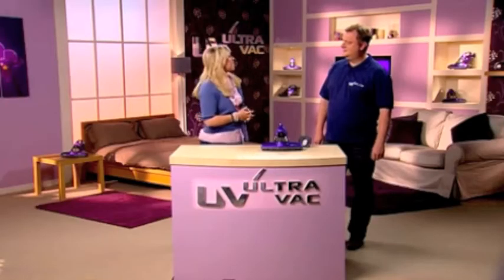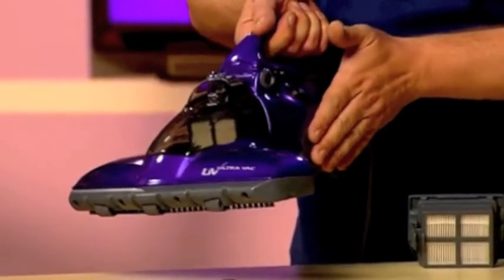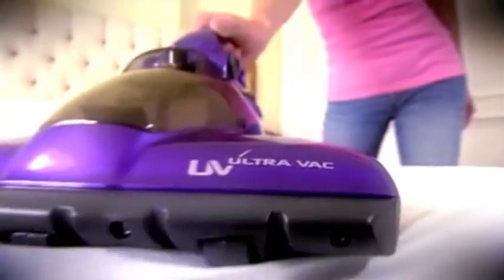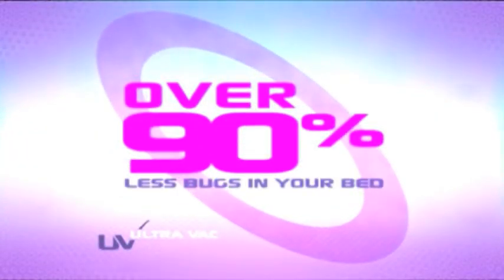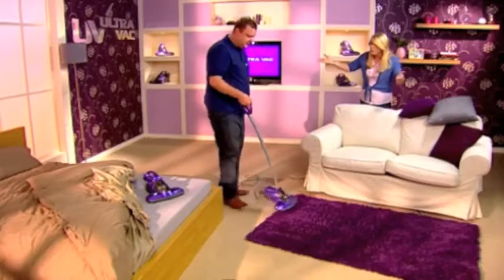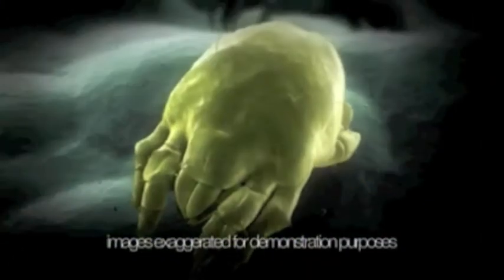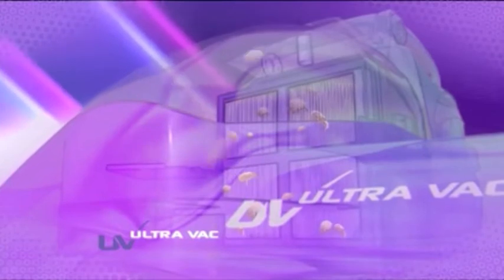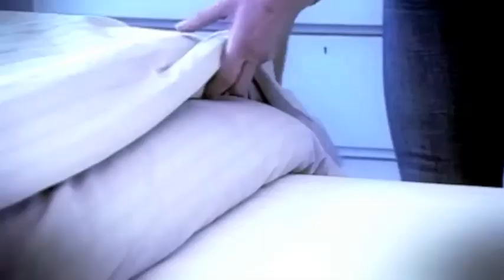Ultra Vac 1